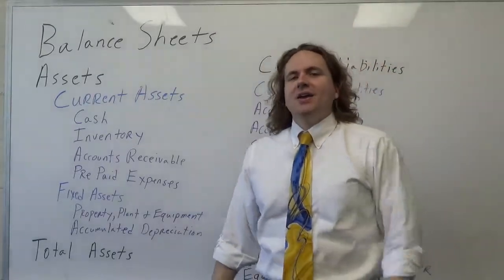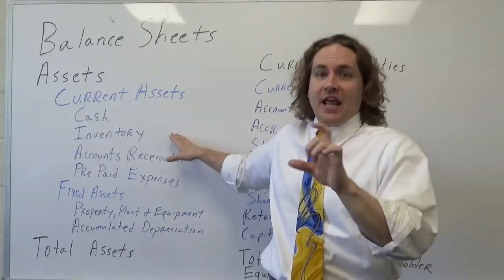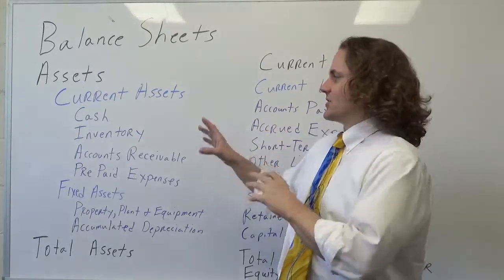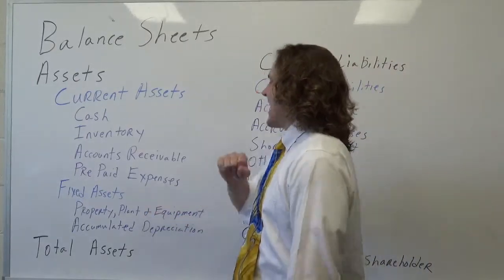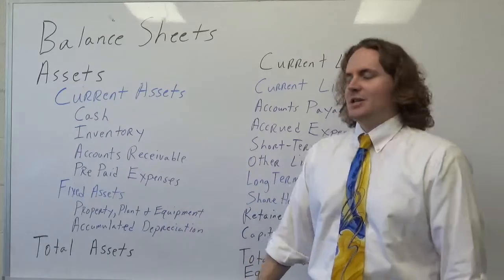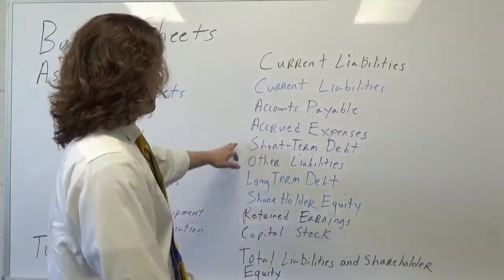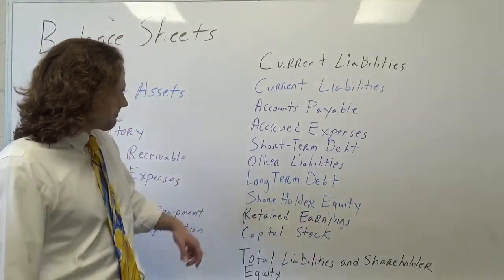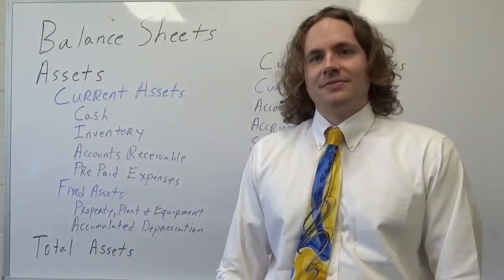A Simple Balance Sheet with Explanations for Entrepreneurs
In this video I provide a simple balance sheet and examples of the different items on the assets and liabilities columns.